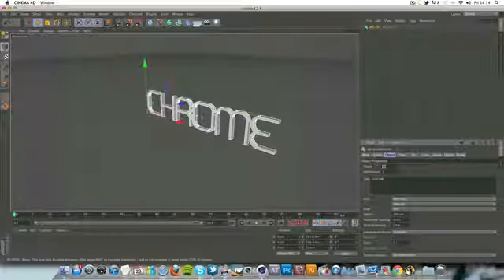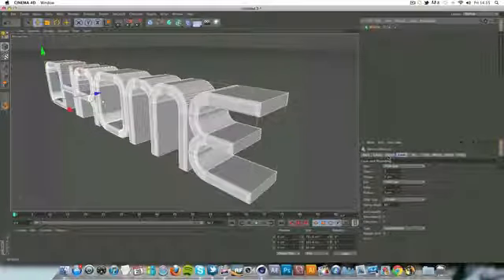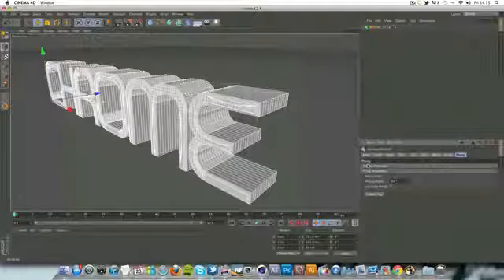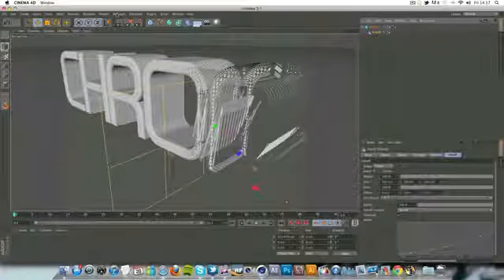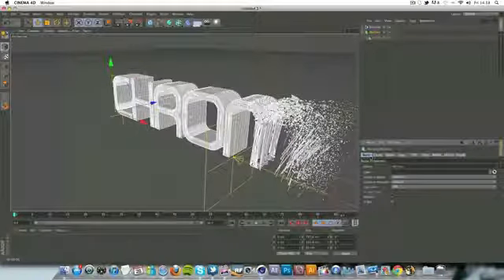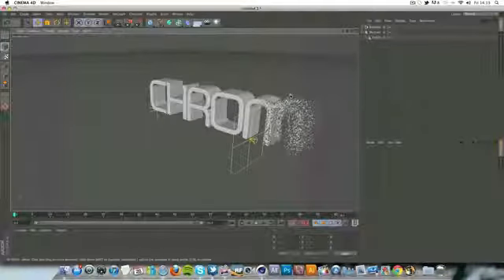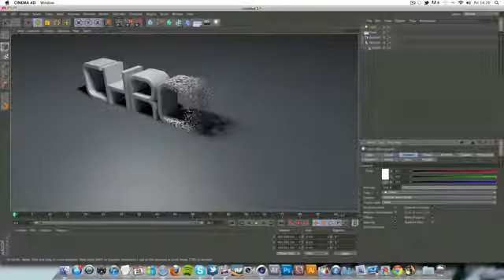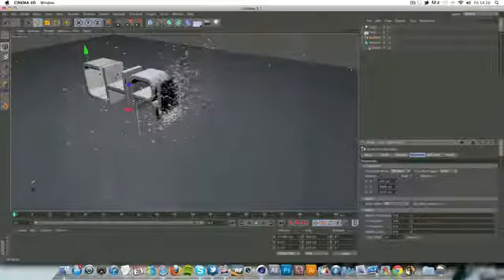Cinema 4D r16 Tutorial: Particles Transition to Text - PolyFX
Creating a very professional swipe using PolyFX to transform particles to text!